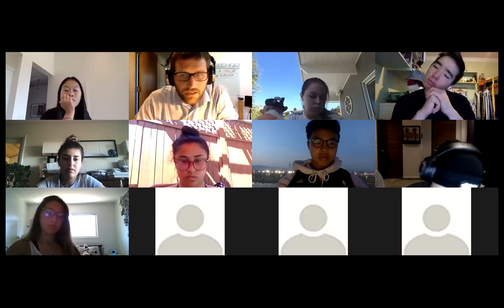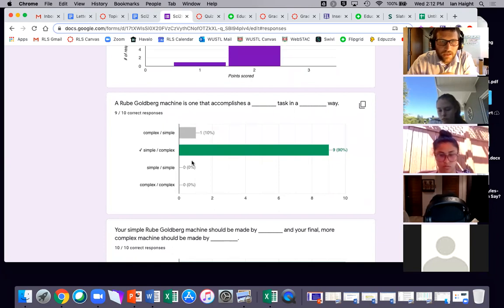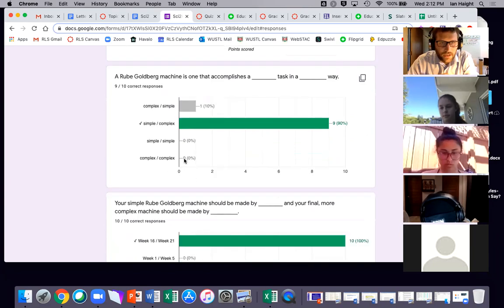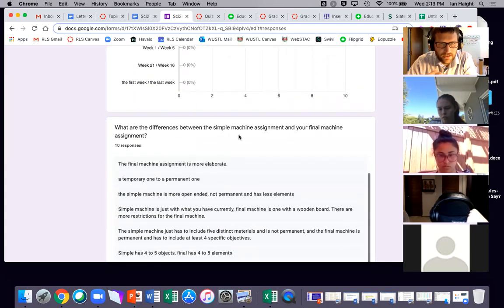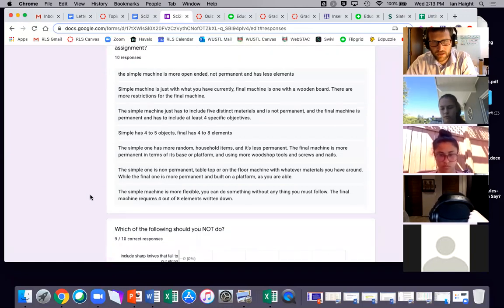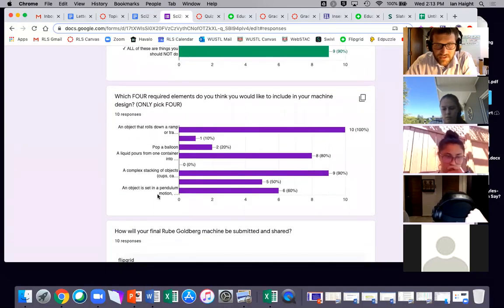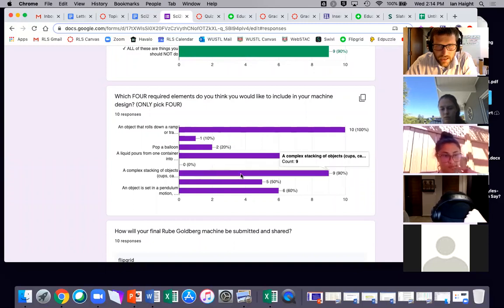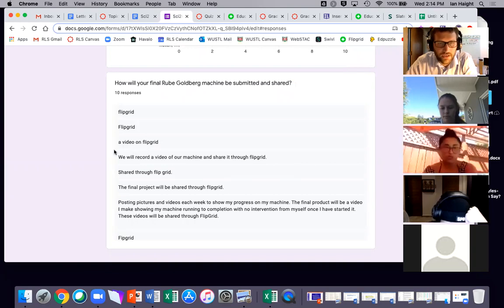Sci2H U4L13 Wednesday 4/15/20 VIDEO